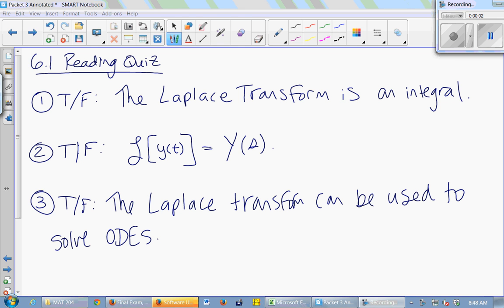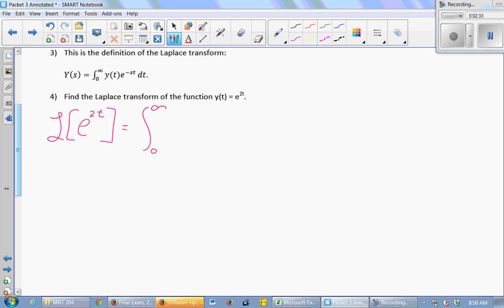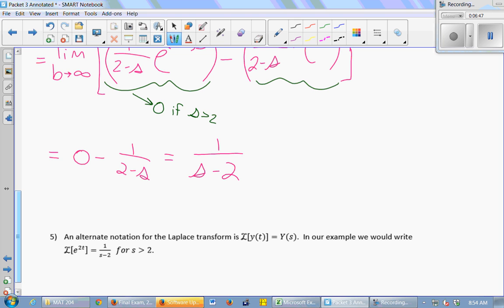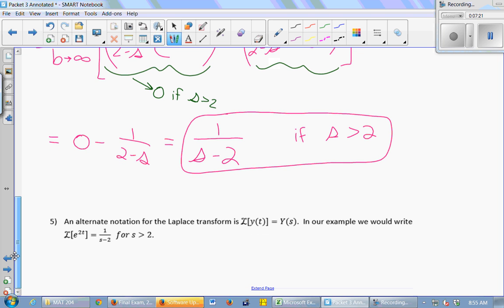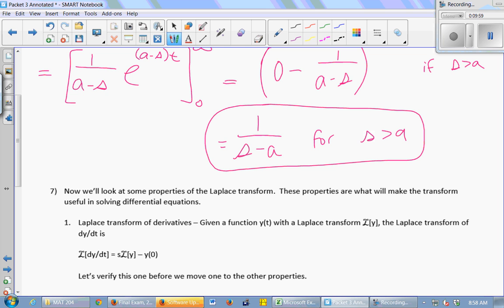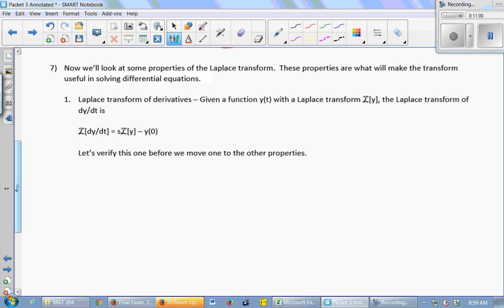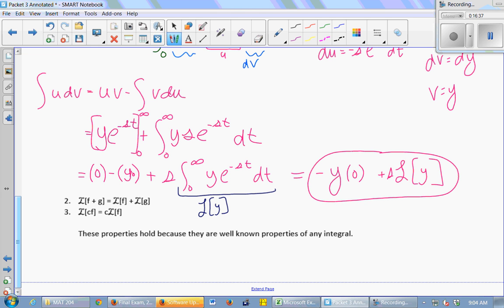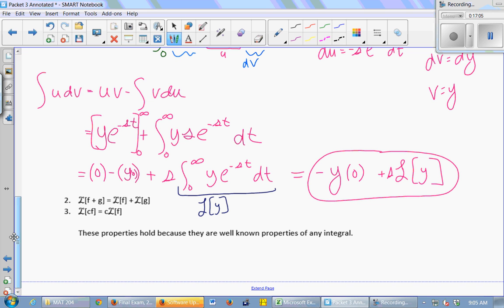MAT 204 Class 35 Sp 15